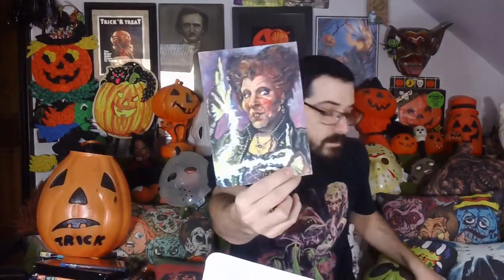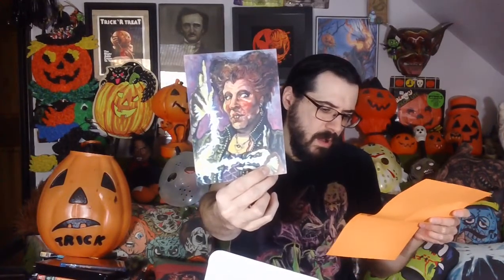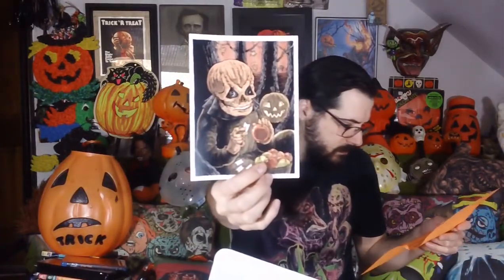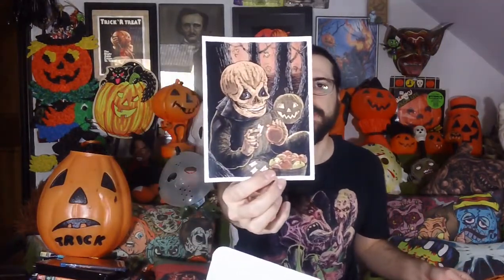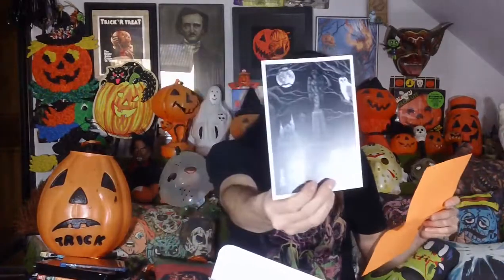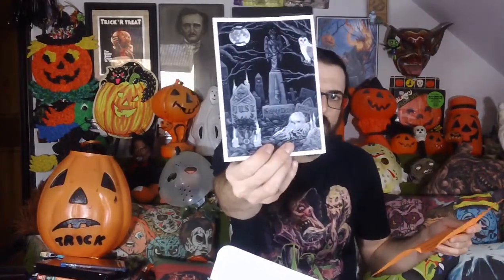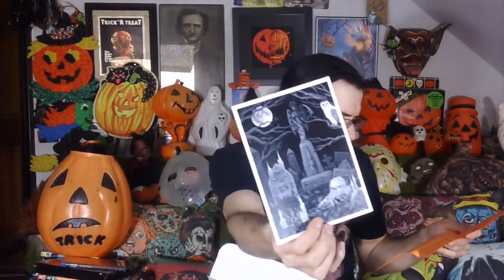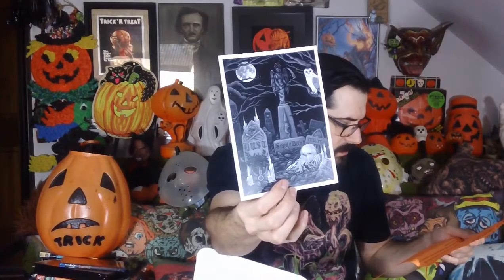HALLOWEEN Part Four: Parcel of Terror Unboxing for October 2017